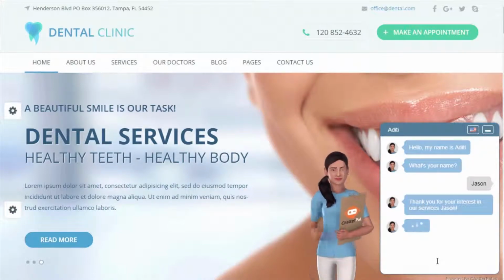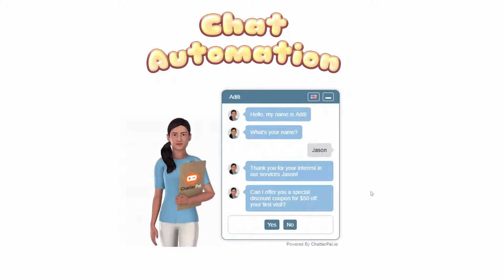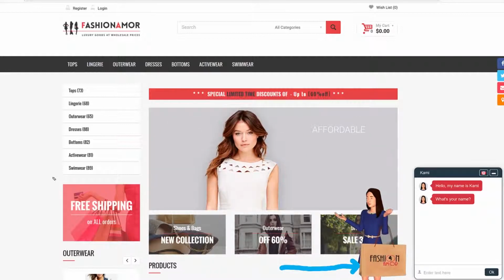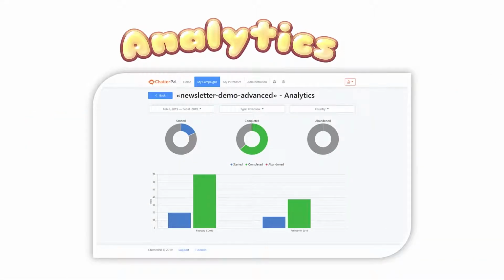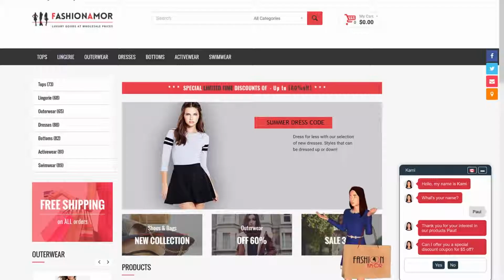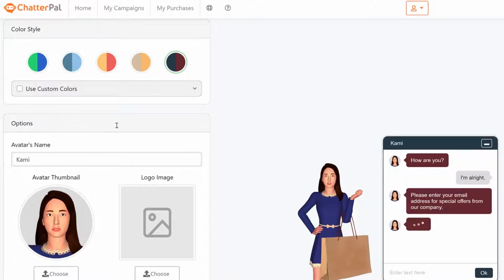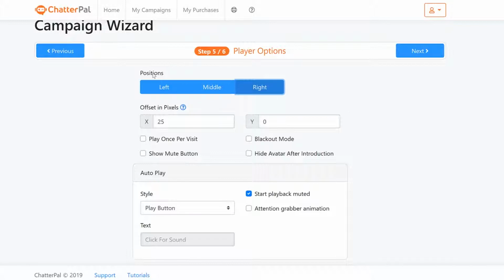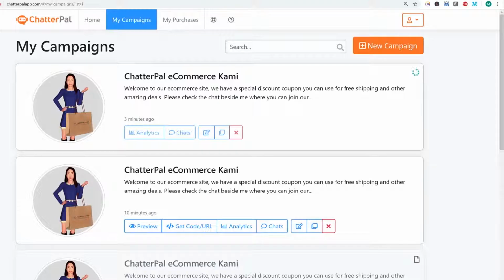Chatterpal Review Jvzoo - Chatterpal Review | Chatterpal Honest Review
What Is ChatterPal?
ChatterPal is a new “artificial intelligence” backed smart chat automation technology that can instantly double conversions, sales and leads. It’s an easy way to boost conversions, sales, and lead signups on your websites and blogs.

A new “futuristic” technology called ChatterPal is being released soon by Paul Ponna. It merges 3D Animation & Smart Chat Automation to deliver mind blowing results unlike any other app in the market. Get More Conversions In 4 Simple Steps:

Step1: Grab and Keep Your Visitors’Attention.
Step 2: Interact With Them and Get Their Questions Answered.
Step 3: Guide Them Into Your Sales Funnel or Store Checkout Page icon.
Step 4: Done – Just Rinse and Repeat.

ChatterPal review - ChatterPal combines industry leading features like Unlimited smart chat  automation, talking 3D avatars, text-to-speech, one-click translation and a whole lot more to instantly skyrocket your leads, sales and profits using artificial intelligence! People who have seen this technology in action are calling it a “game-changer”, “pattern interrupt”, “revolutionary”, “groundbreaking” technology.

ChatterPal Review – The Features of ChatterPal
ChatterPal has the unique features that you cannot find them available anywhere else.
1-Click Logo Mapping: Brand the 3D avatars with your logos and images that automatically adapt to the movements of the avatar
Next-Gen Text-To-Speech: New and improved text-to-speech engine that brings 100+ life-like voices in 25 languages. The premium new TTS voices are the same ones that power Amazon Alexa and Google Home
Wide Range Of Interactive 3D Avatars: There are male, female and animal 3D avatars. Avatars come in all age groups, backgrounds and ethnicities for wide appeal.
SMART A.I Chat Automation: The smart AI backed chat engine interacts with customers with no human involvement or support agents.
Done-For-You Chat Templates: Activate chat templates to boost conversions
Email / Data Auto-Capture Technology: Collect visitor emails, names, and any info, then store it neatly into a CSV.
Intelligent Analytics Engine: Get real-time feedback and in-depth analytics in minutes
Revolutionary Live-Link Technology: Place ChatterPals on any 3rd party website
Built-In Language Translation (Go Global): Convert chat into any language

 chatterpal review jvzoo - 🌻chatterpal review jvzoo - how to use chatterpal?    chatterpal review   chatterpal demo  chatterpal bonus    chatterpal reviews  buy  chatterpal   chatterpal review and demo   chatterpal discount   chatterpal jvzoo   chatterpal bonuses   chatterpal tutorial   chatterpal oto  get  chatterpal    chatterpal coupon   chatterpal honest review   chatterpal free download   chatterpal review  chatterpal reviews  chatterpal bonuses  real chatterpal..   chatterpal review chatterpal bonus chatterpal review & bonus chatterpal bonuses chatterpal scam chatterpal software scam chatterpal software preview chatterpal